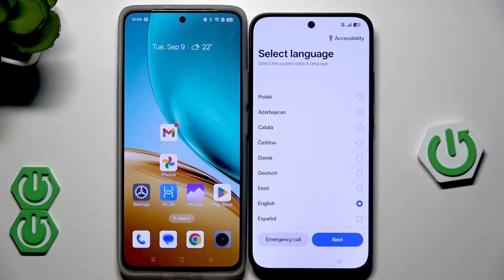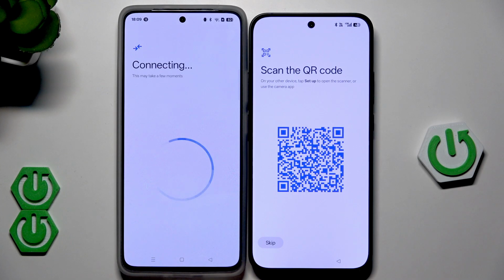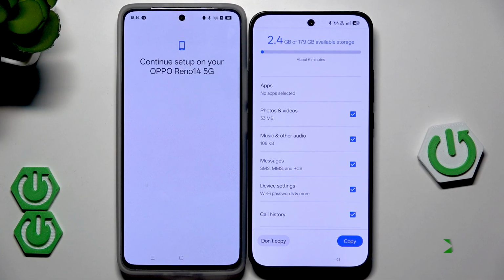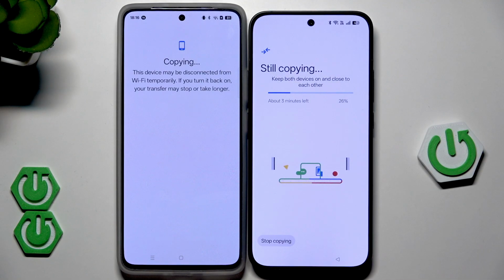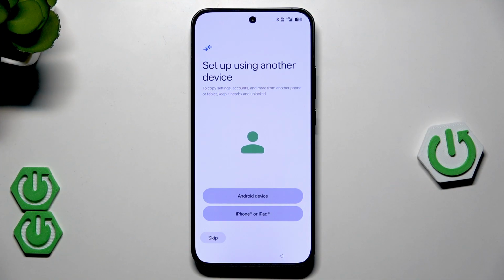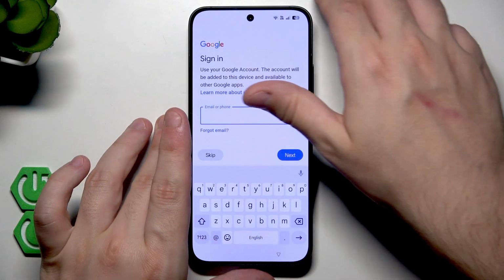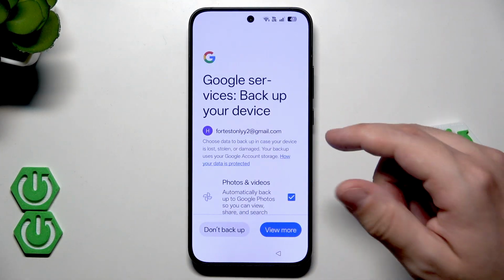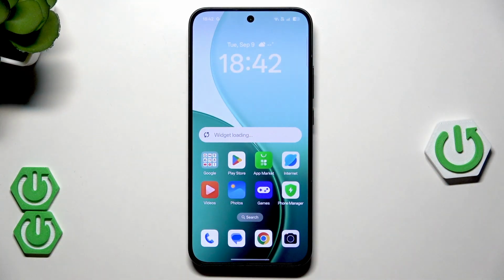OPPO Reno 14 – How to Restore Backup and Transfer Data to New Device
Setting up your new OPPO Reno 14 and want to move all your data from your old phone? In this video, we show you step-by-step how to transfer data to your OPPO Reno 14 and restore a backup, making sure you keep your contacts, photos, apps, and settings. Whether you’re switching from another Android device or an iPhone, you’ll learn how to use the built-in setup options, scan QR codes, and select exactly what you want to move. We also cover how to restore a Google backup, log in with your Google account, and choose which data to bring over. Follow along to make your OPPO Reno 14 setup smooth and stress-free.

How to transfer data to OPPO Reno 14 from an old phone?
How to restore a Google backup on OPPO Reno 14?
How to move contacts, photos, and apps to OPPO Reno 14?

0:00 Introduction and overview
0:12 Starting setup on OPPO Reno 14
0:36 Choosing device type for data transfer
1:00 Scanning QR code and connecting devices
1:52 Verifying and connecting to Wi-Fi
2:26 Selecting data to transfer
3:14 Completing setup and Google services
4:03 Waiting for data transfer to finish
4:47 Second method: Restore from Google backup
5:58 Logging into Google account
6:13 Selecting backup and data to restore
7:32 Finalizing setup and finishing touches
9:10 Tips for syncing and finishing installation